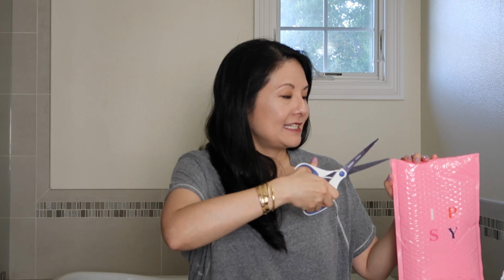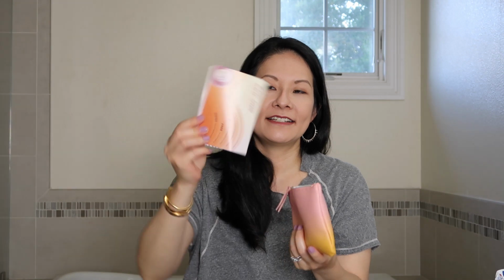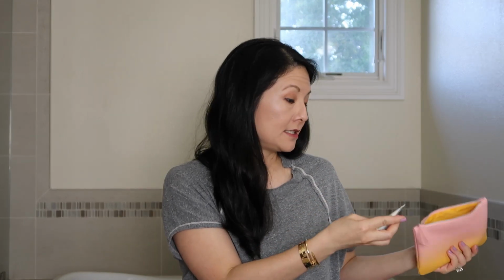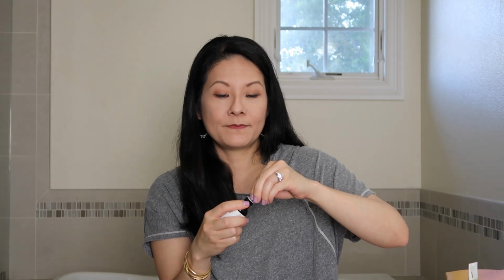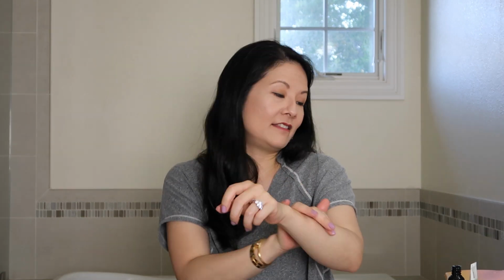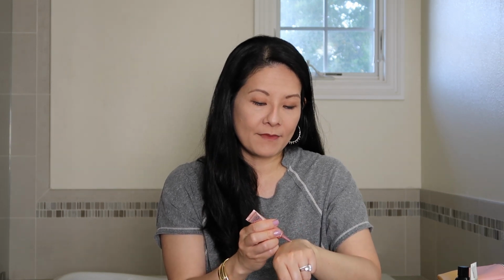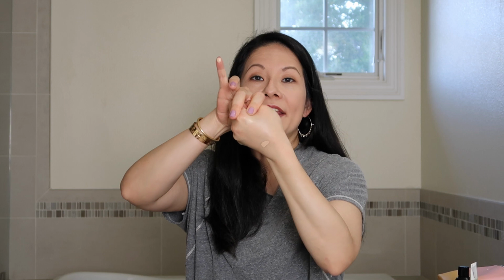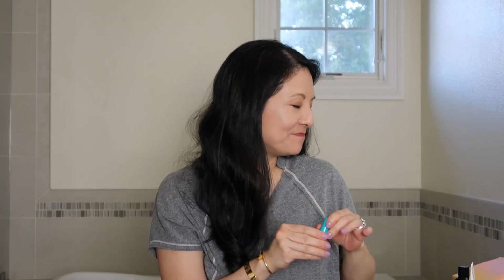Ipsy Unboxing | Not Sponsored! | Worth It? | May 2020 | modmom md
I hope you are all doing well and staying safe. Here's a fun distraction for you. What new products did I receive? Let me know what your faves are from your Ipsy bag this month! I would really appreciate the support as I grow my channel!